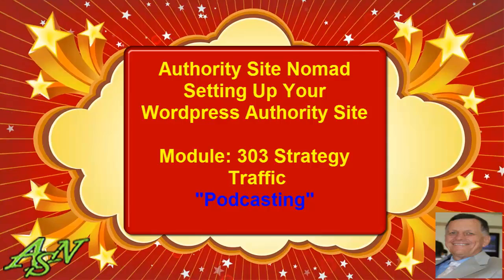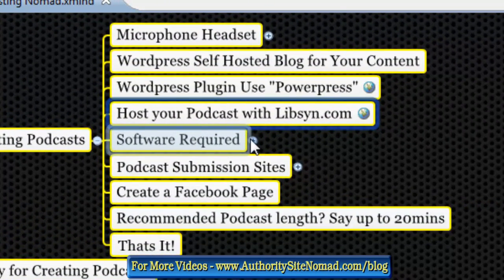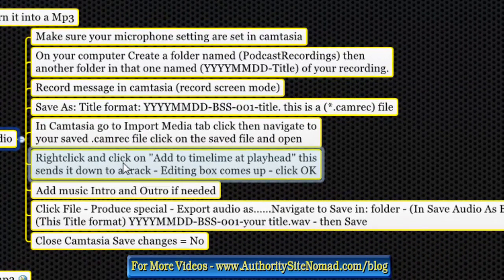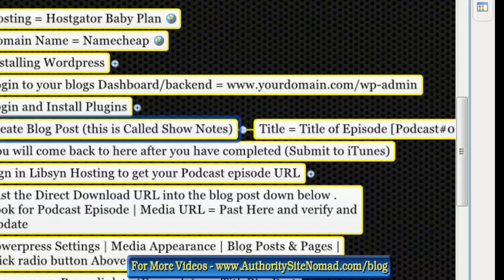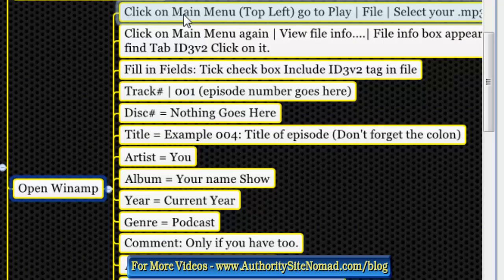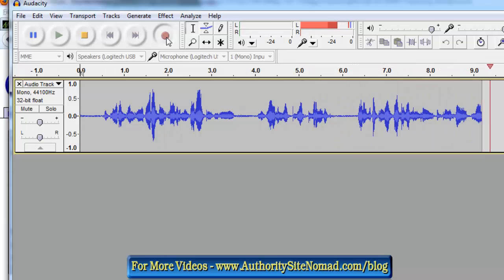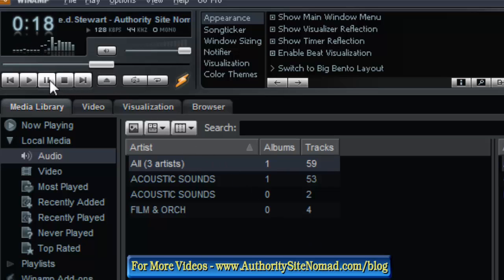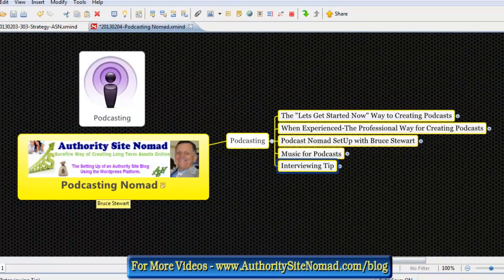How to Increase Traffic with Podcasting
Podcasting is a great way to leverage your blog content that you have all ready written. You may have written ten posts that run in a theme and you can record yourself reading them in a natural way.

This recording can then become your podcast. You can get this podcast up on itunes and then attract more visitors back to your site.